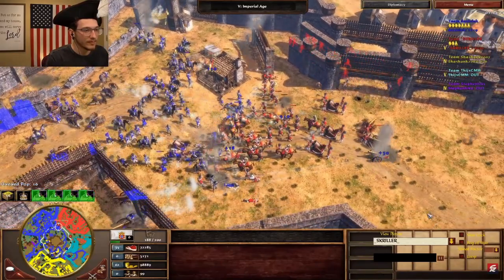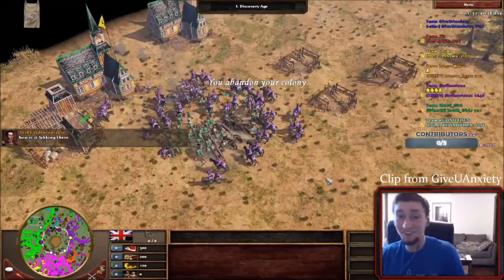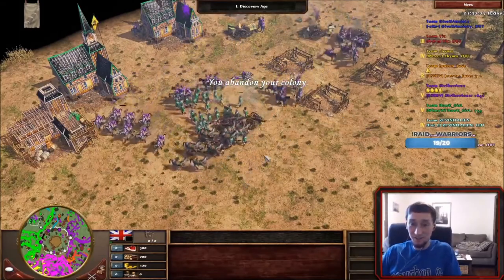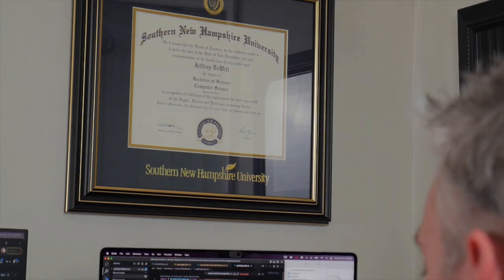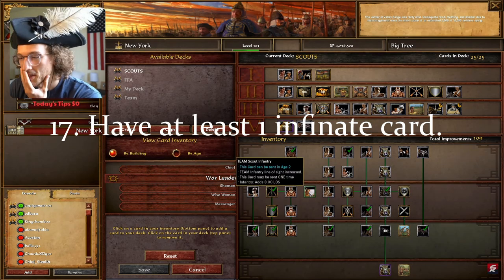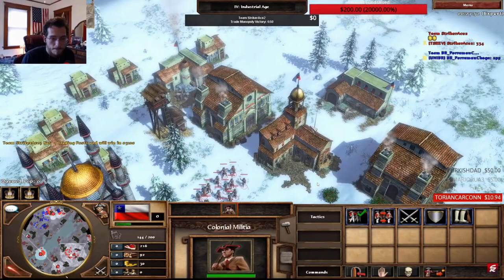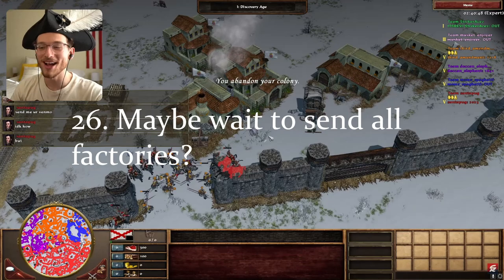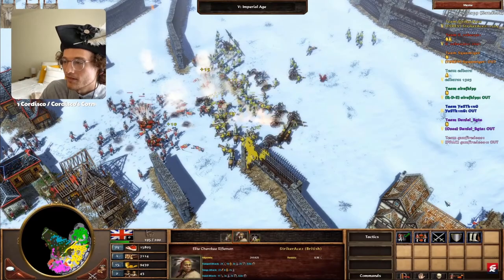30 Tips and Tricks for FREE FOR ALL! | Age of Empires III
This channel is dedicated to Gaming for Christ and glorifying God in all the channel does.

Camera/facecam - Sony a6400 with 16-50mm lens
Microphone - HyperX QuadCast USB
Lighting - Neewer 2 Pieces Bi-color 660 LED Video Light